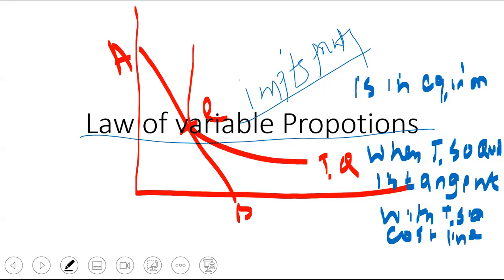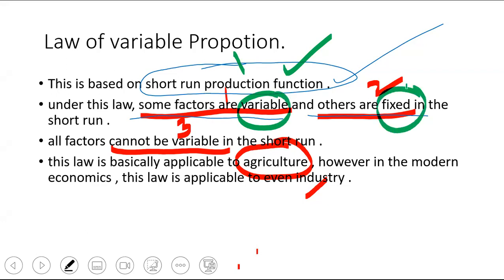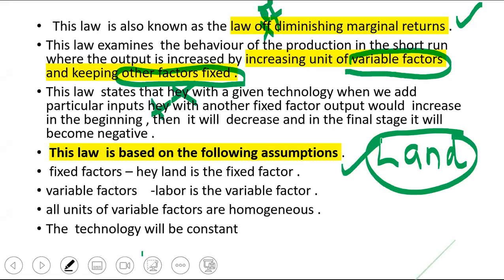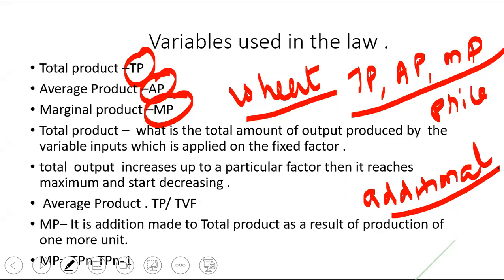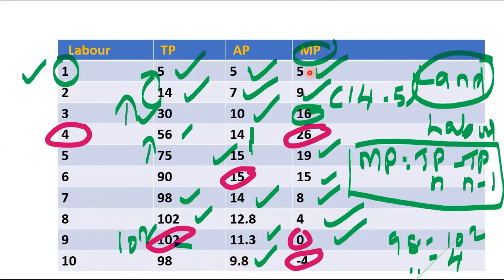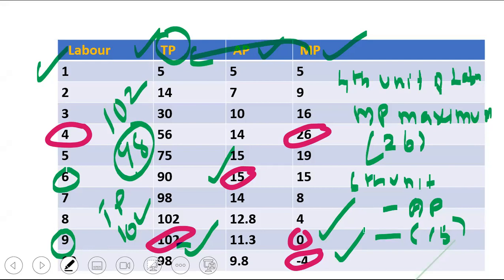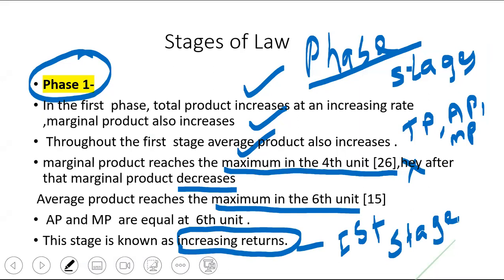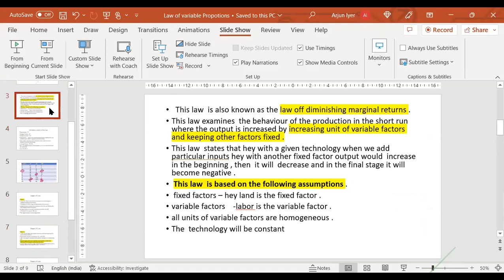Law of Variable Proportions